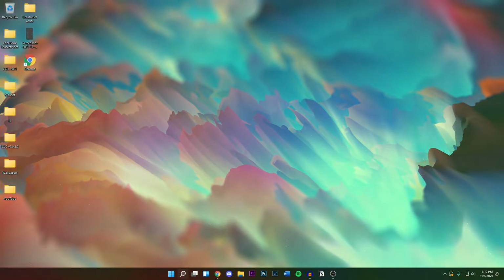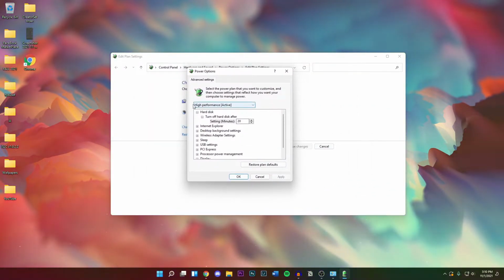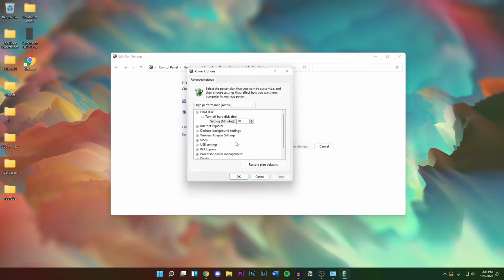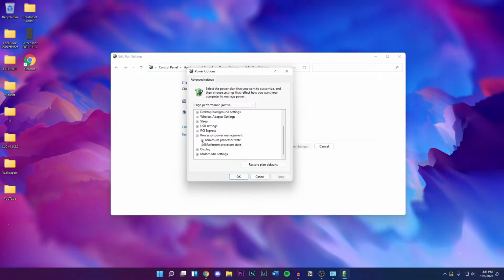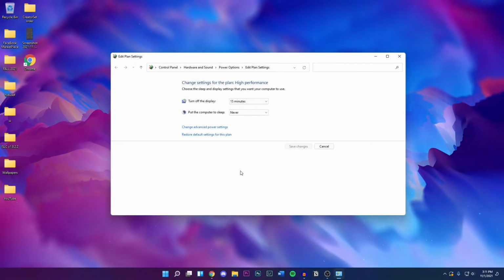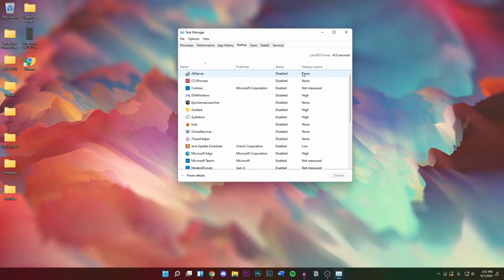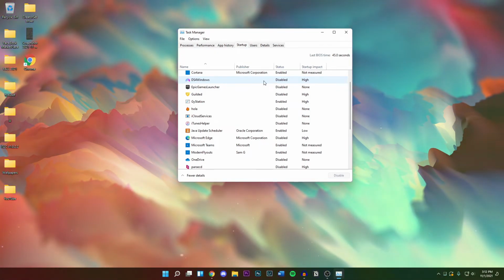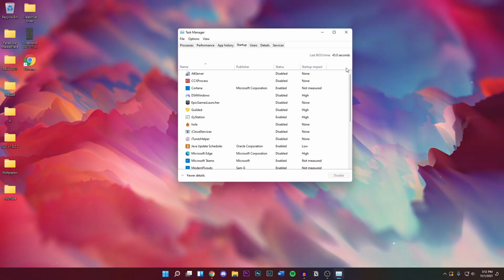How to BOOST CPU Speed on Windows 10 & 11 (EASY TRICK!)